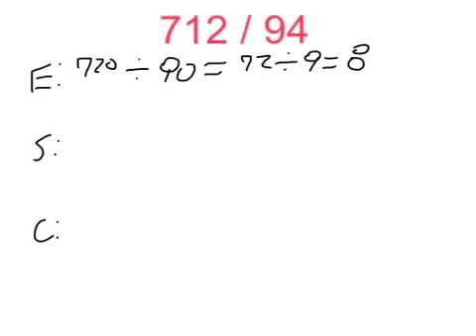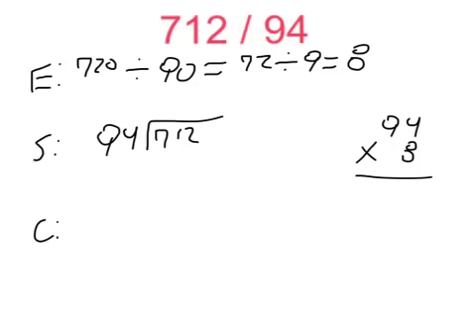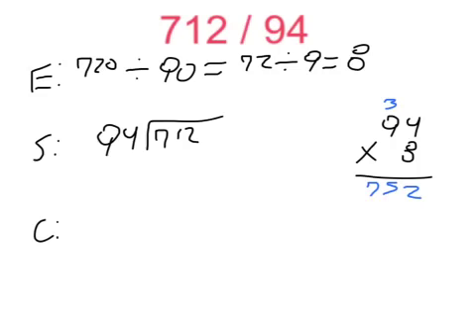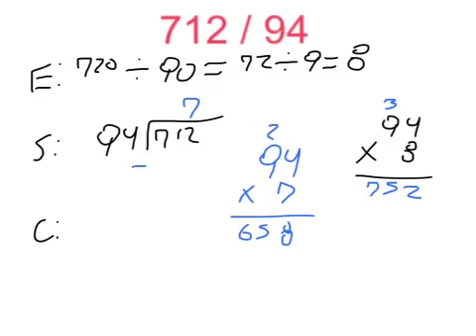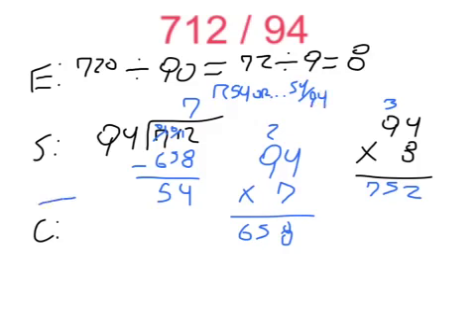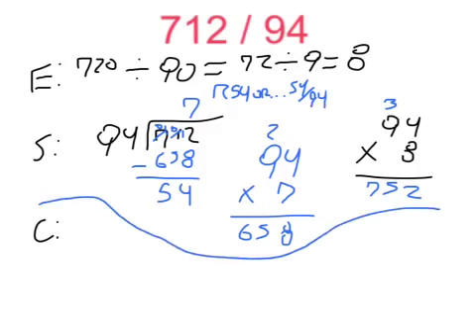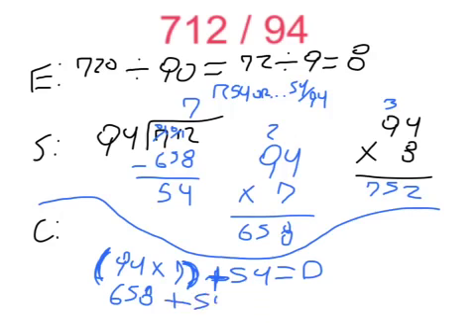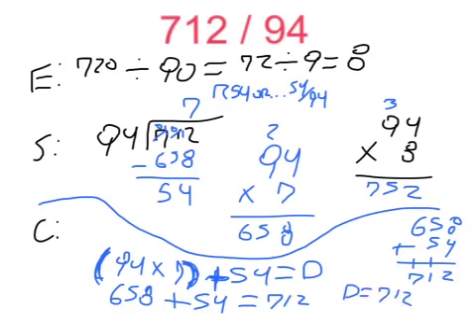Lesson 21 part 2